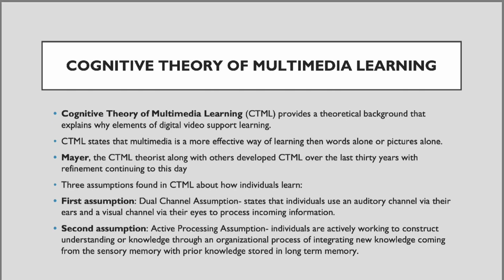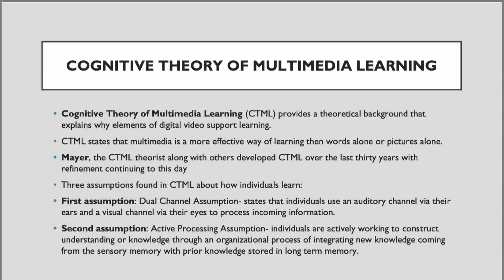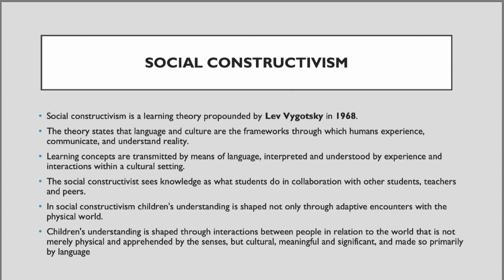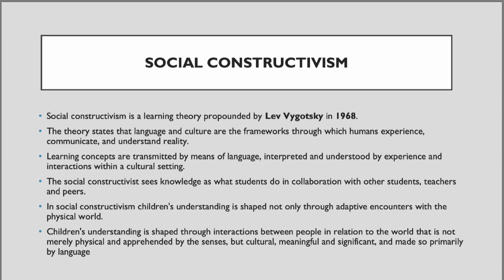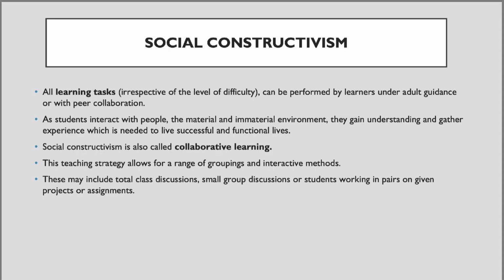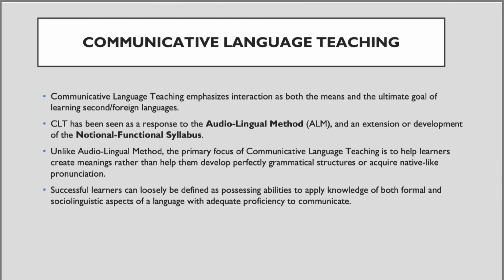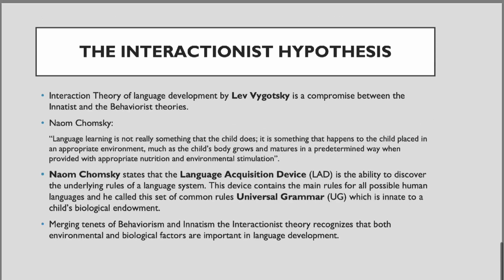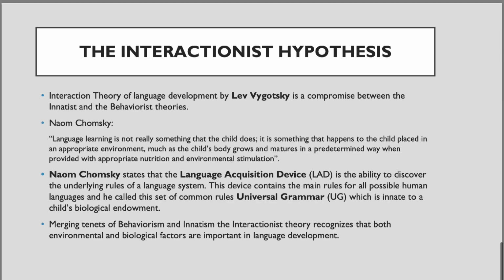Theories of English Language Teaching Dr. S.M. Pagalavan